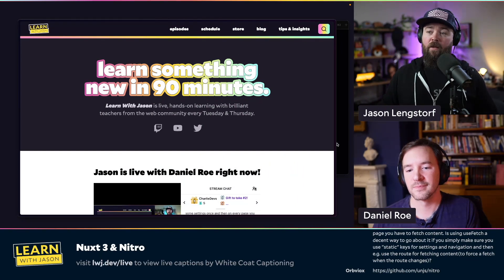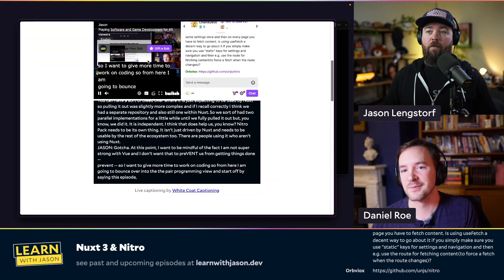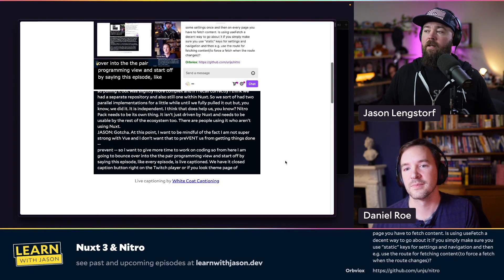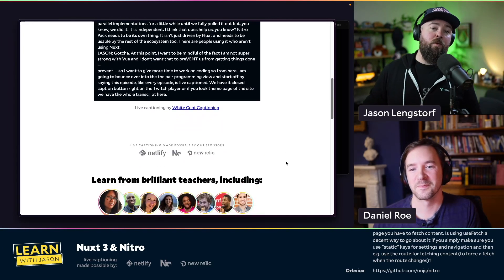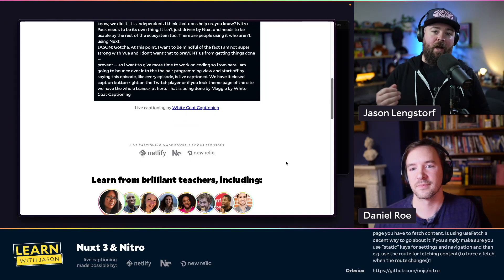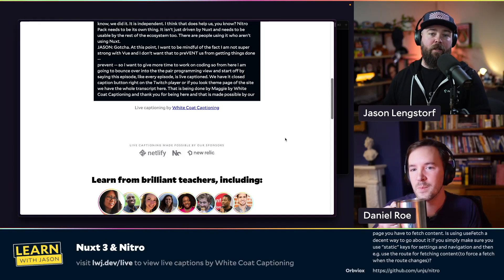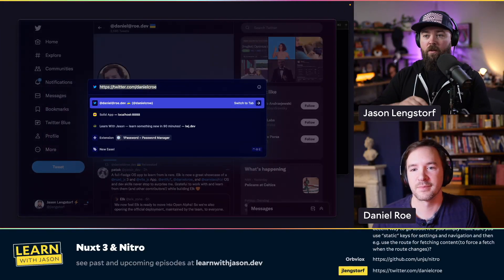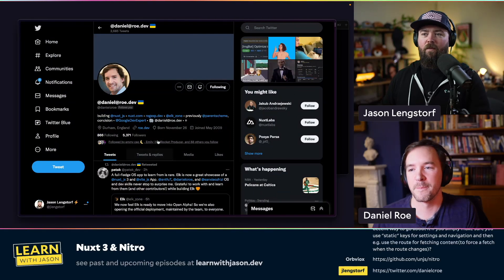Nuxt 3 & Nitro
Nuxt.JS v3 is stable, and it introduces a ton of features including Typescript support, Vuejs 3, Vite.JS, and the new Nitro server engine. Framework architect Daniel Roe will teach us all about it.

00:00:00 - Welcome
00:00:43 - Who is Daniel Roe?
00:02:30 - What’s your experience with being an open source maintainer?
00:07:12 - How is the Vue community?
00:12:21 - How did Nuxt 3’s release affect it’s adoption?
00:16:00 - How does Vite impact working with Nuxt?
00:27:00 - Where to start with Nuxt
00:37:04 - What’s the best way to load data in a page?
00:48:35 - Using Zod
01:13:53 - Nuxt Image magic
01:20:37 - Styling for images
01:31:00 - Where to find out more about Nuxt and Nitro?

Links